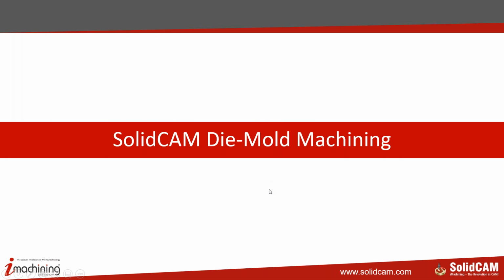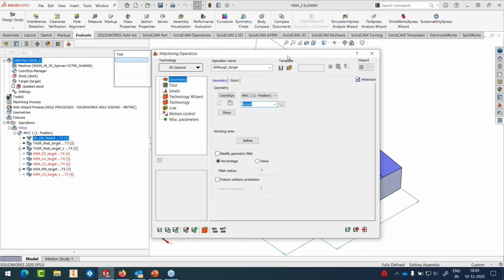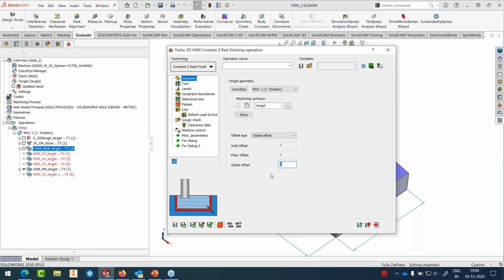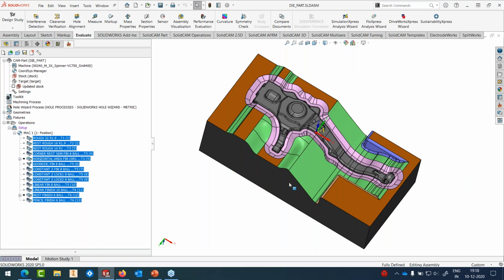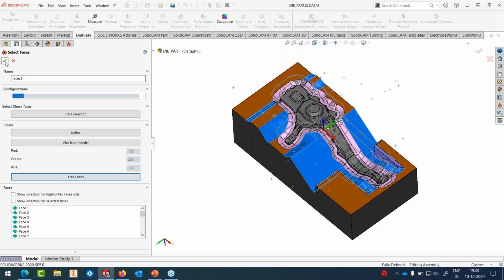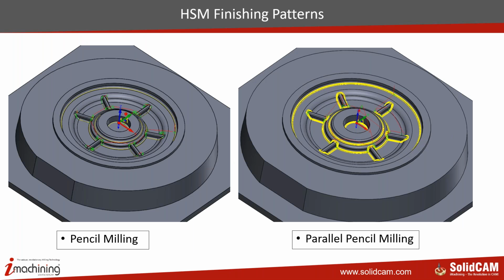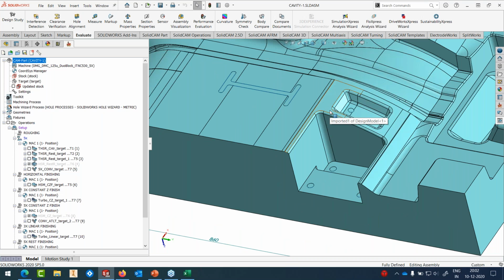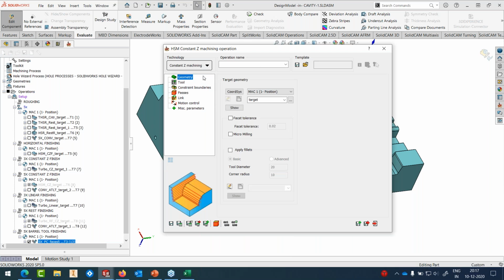3-Axis Mold & Die Machining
Watch this in-depth webinar on “3-Axis Mold & Die Machining”, which highlights the power of SolidCAM's 3-Axis Machining for Molds, Dies, Patterns, and more. This webinar focuses on showcasing every toolpath option from Roughing to Rest Roughing, Finishing & Rest Finishing, as well as supplementary activities like G-Code generation & documentation.

Key topics of this webinar are:

• Roughing & Rest Roughing Techniques Inside
• Finishing Techniques
• Local Area Machining Using Geodesic & HSS
• Rest Finishing Techniques
• Toolpath Optimization Using Editing
• Solid Simulation & Verification
• G-Codes & Documentation